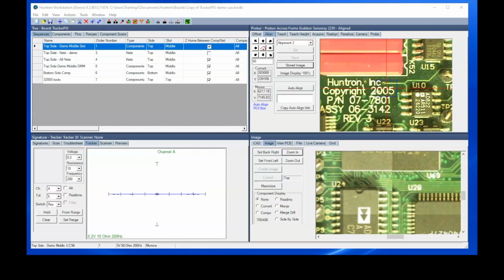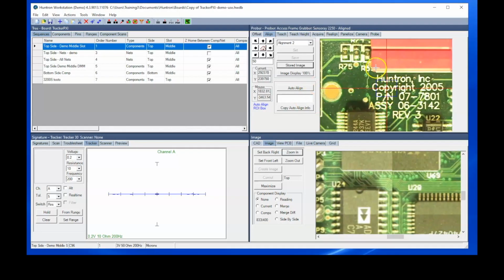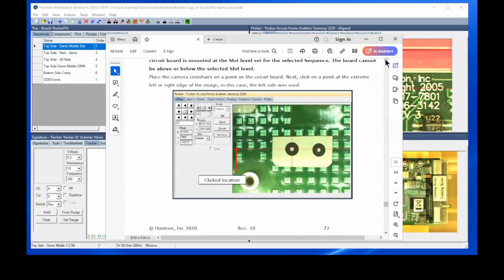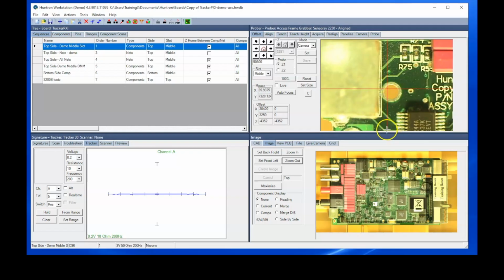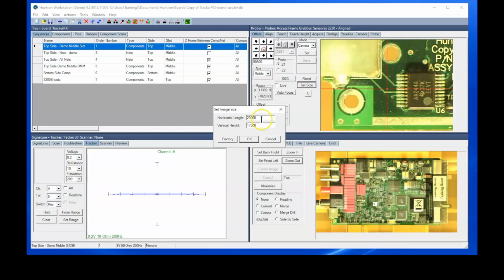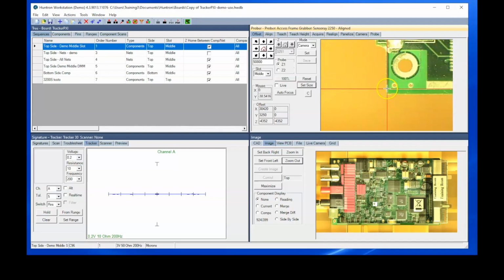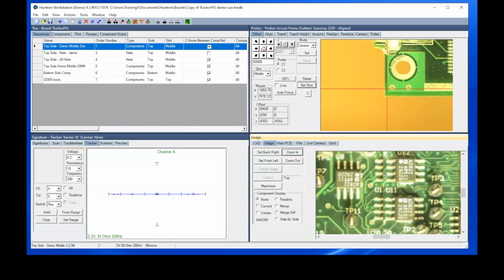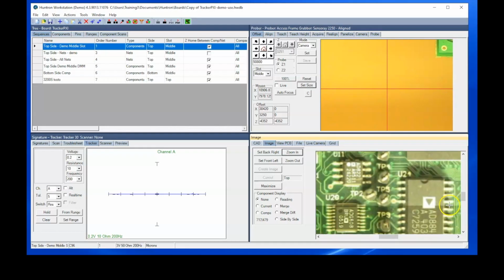Quick Tip #18 - How to use the Set Size feature in Huntron Workstation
This video demonstrates how to use the Set Size feature in Huntron Workstation to get more accurate moves when clicking on a camera image in the Prober pane. Set Size is also used to improve the stitching quality in the board overview image in the Image pane/Image tab.